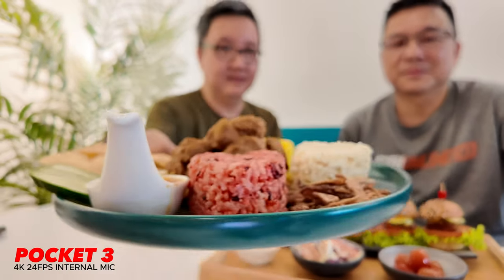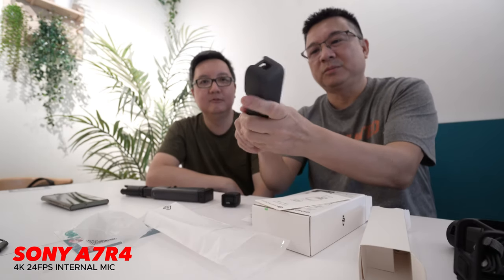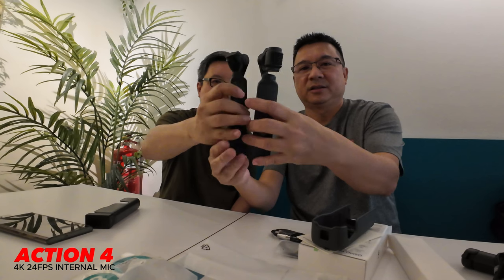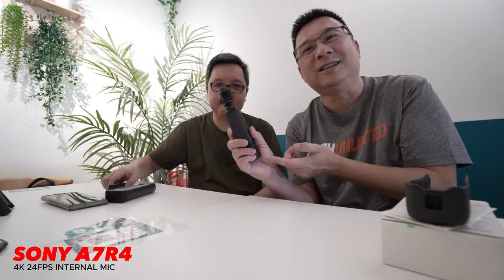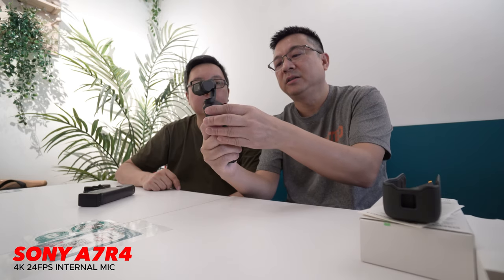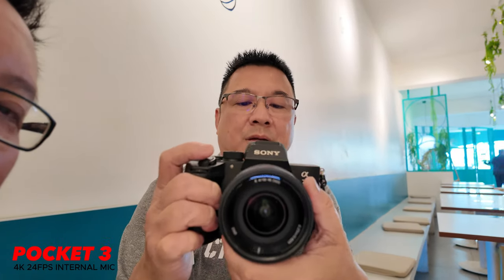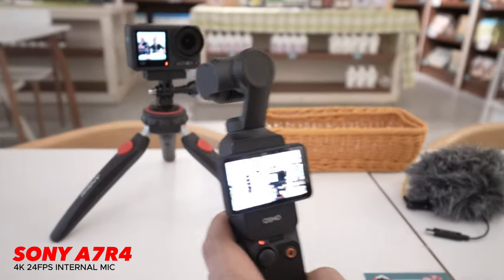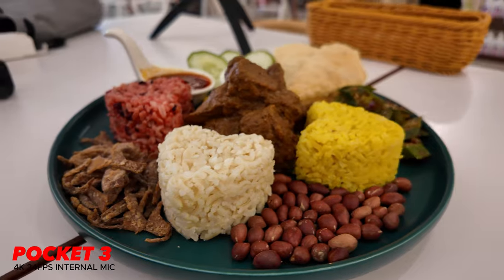DJI OSMO POCKET 3 for Food Vloggers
Pocket 3's powerful 1-inch CMOS sensor captures clear highlight-shadow details. Its superior optical performance enables a significant leap in image quality, providing reliable low-light performance.

Sensor: 1-inch CMOS
Lens Equivalent: 20 mm
Aperture: f/2.0
Focus Range: 0.2 m to ∞